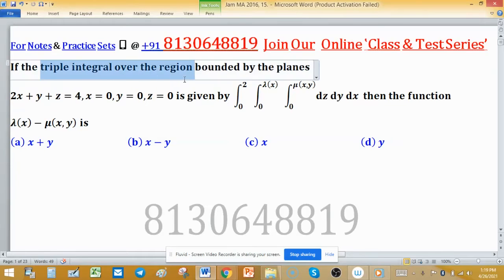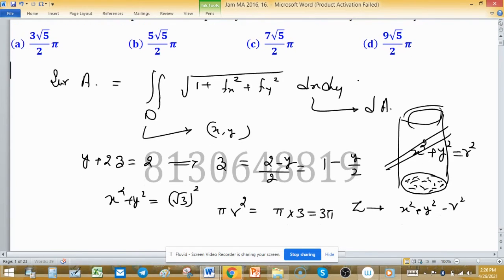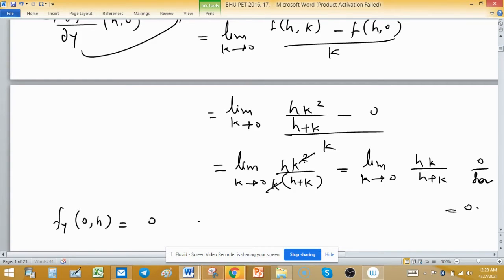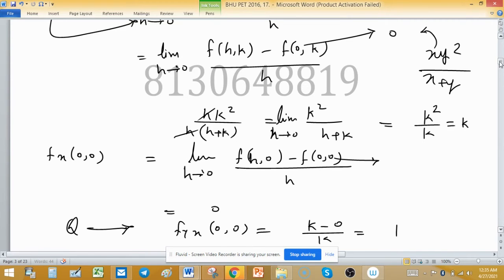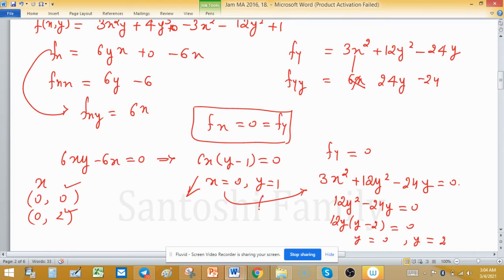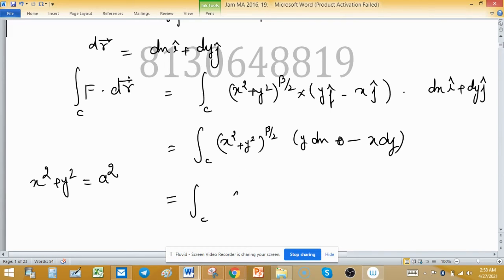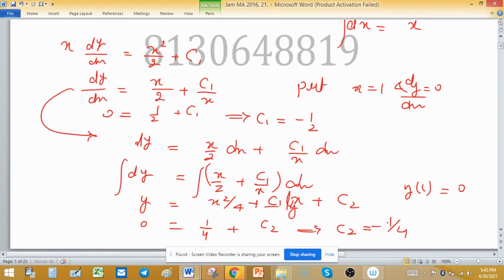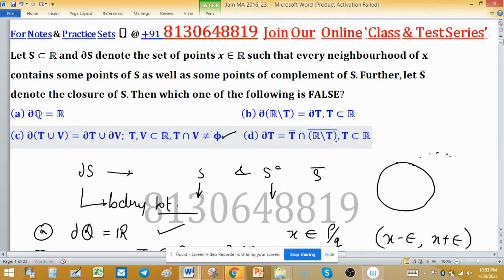iit jam 2016 mathematics linear algebra real analysis group theory differential equation statistics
linear algebra mcqs, lipschitz condition, nilpotent matrix, number theory, order of a permutation, permutation groups, product of permutation group, root test, symmetric group, taylor's theorem, test the convergence of the series, algebraic multiplicity and geometric multiplicity, automorphism, cauchy's root test for convergence of series, change in order of integration, chennai mathematical institute, compact sets, companion matrix example, congruence modulo, csir net 2020 mathematics, cyclic permutation in group theory, definite integral, definite integral as the limit of a sum, differential equations, dimension of null space, gamma function, gate 2021 math solution, gate 2021 mathematics solutions, gate mathematics 2021 solutions, gate mathematics answer key 2021,

00:00 Jam MA 2016 Que15
04:48 Jam MA 2016 Que16
09:29 Jam MA 2016 Que17
23:14 Jam MA 2016 Que18
34:29 Jam MA 2016 Que19
41:46 Jam MA 2016 Que21
46:10 Jam MA 2016 Que23